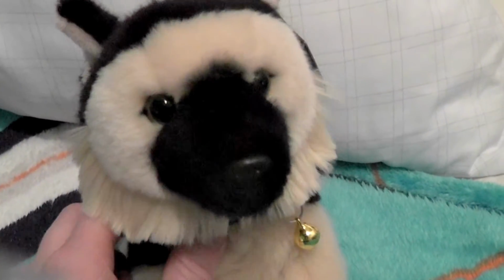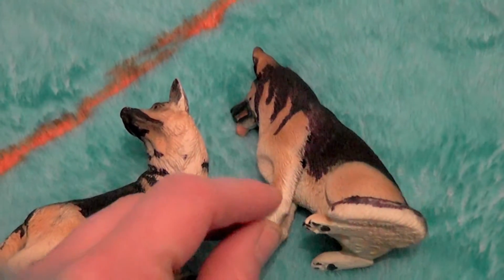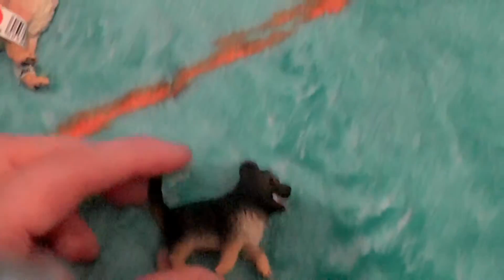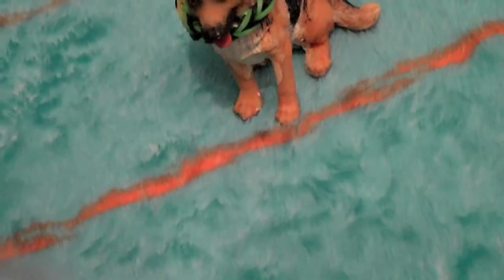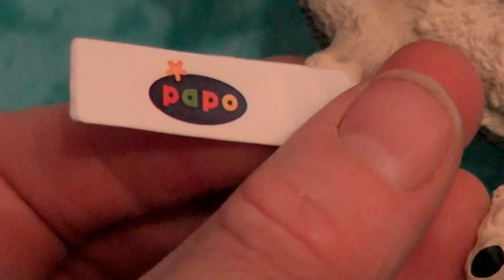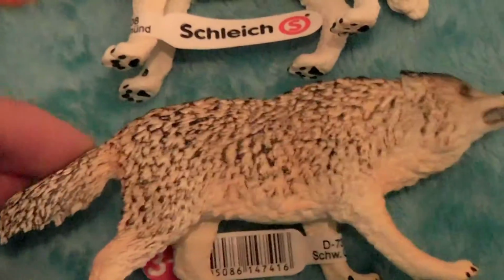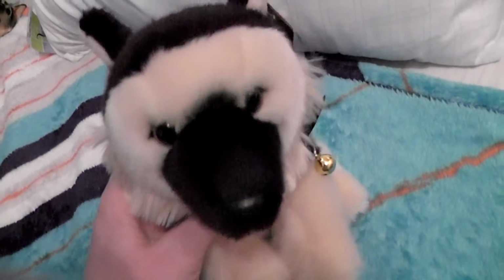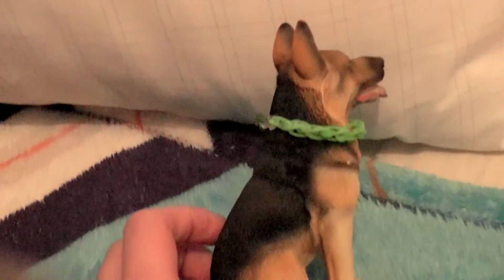German Shepherd figure collection part 1